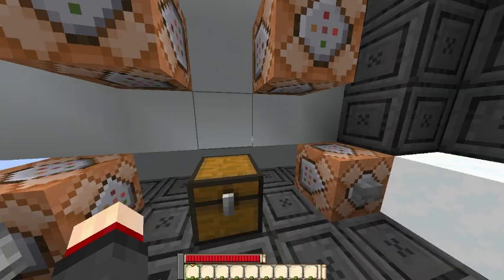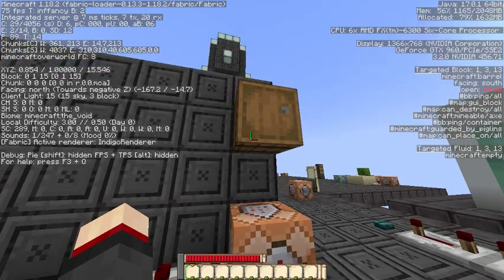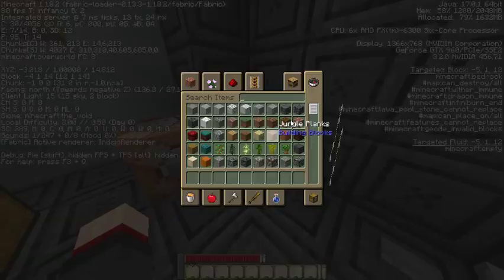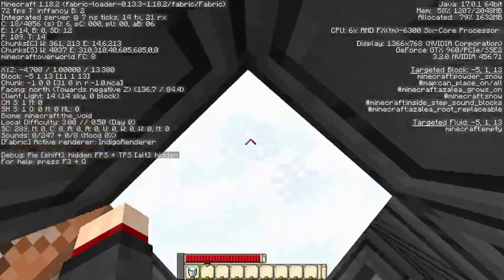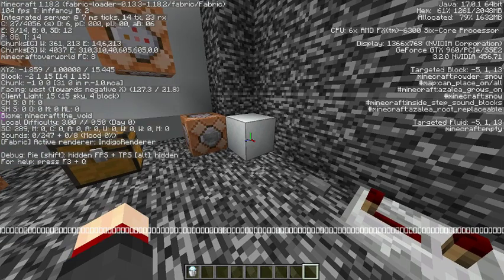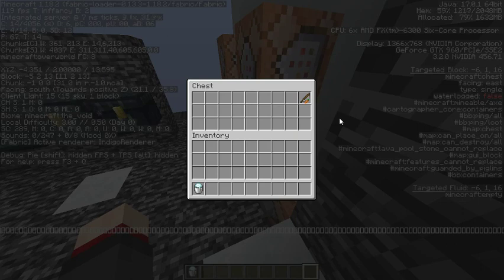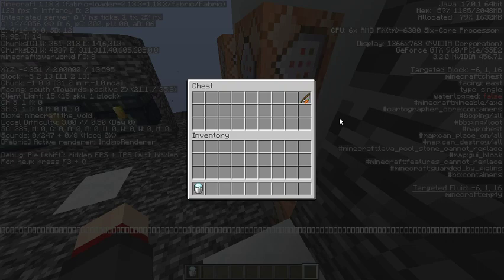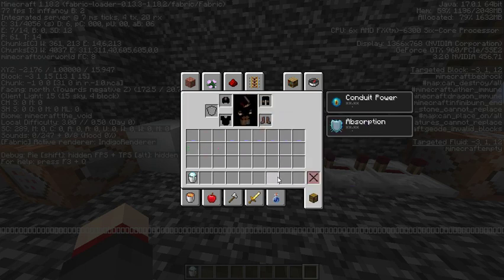Minecraft: Detecting GUI Closing With Commands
/data get entity @s hasGuiOpen